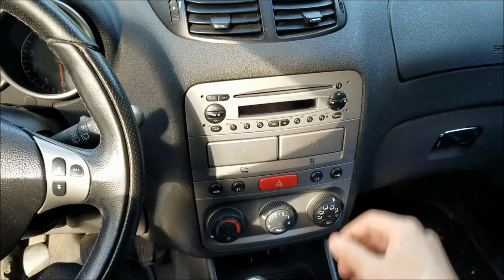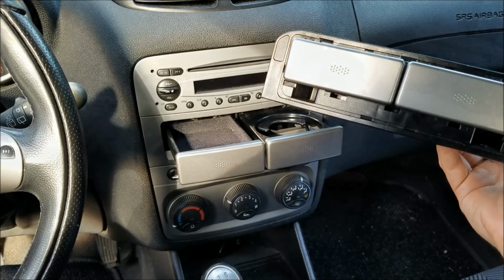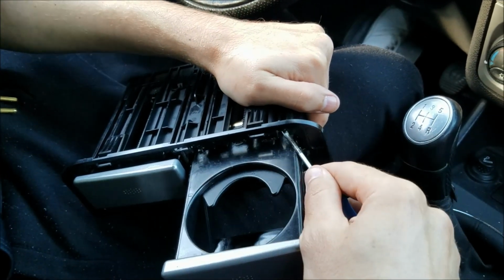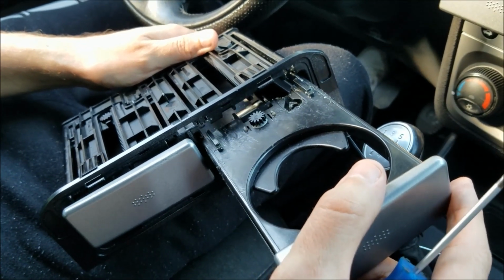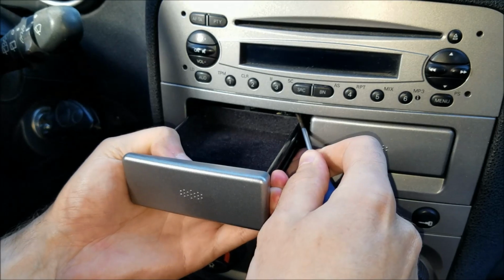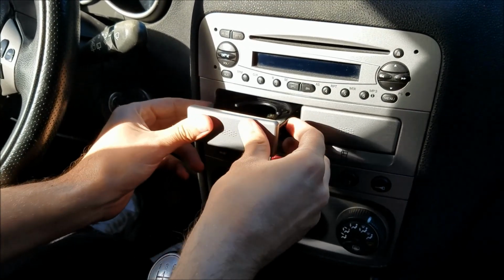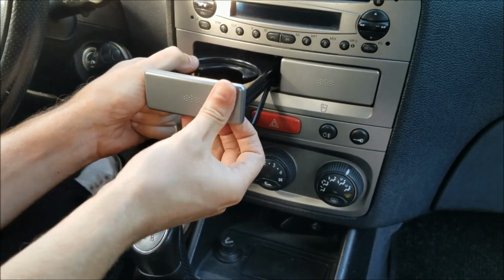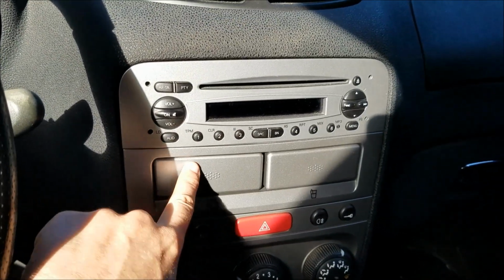Alfa GT, 147 Double Cup Holder Install, Adding Second Cup Holder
In this video you can see how to add second cup holder to Alfa Romeo 147, GT...